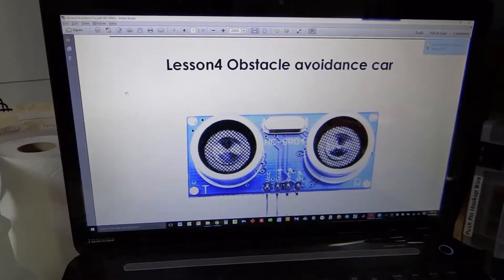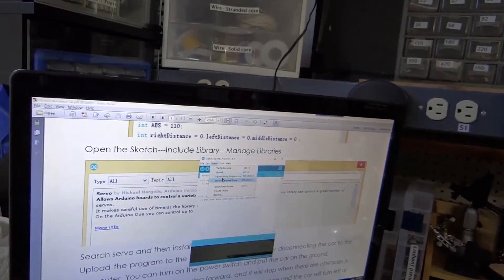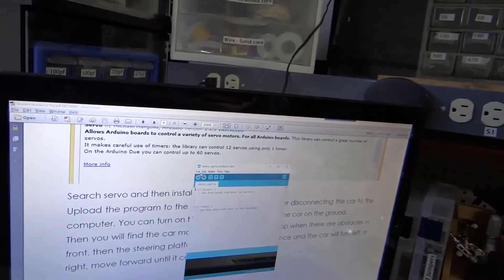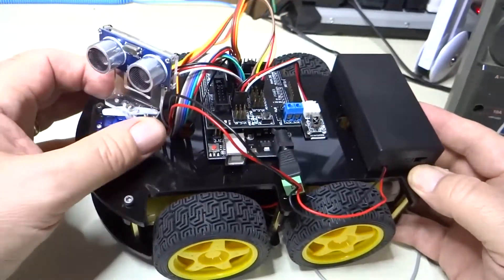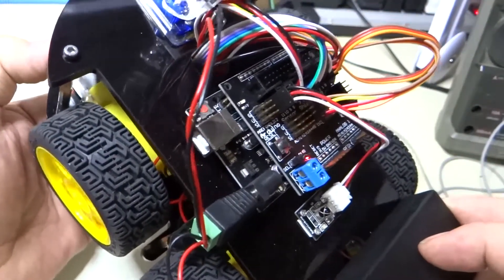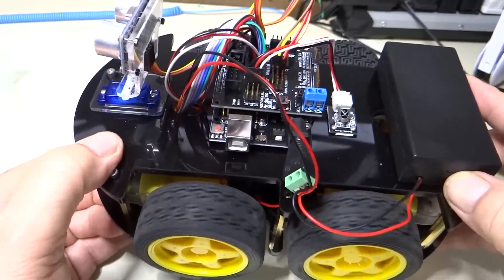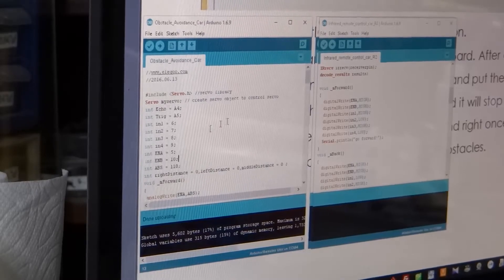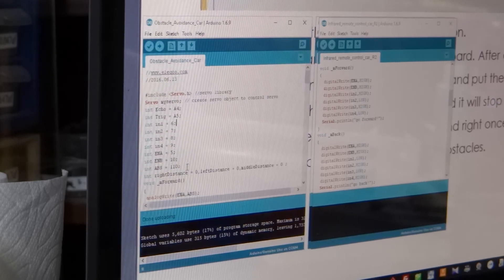Elegoo SRC kit 35 Lesson 4 obstacle avoidance car pt1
Building and troubleshooting the obstacle avoidance car